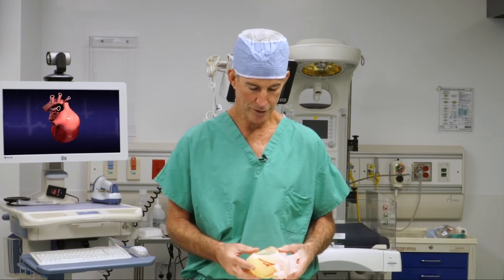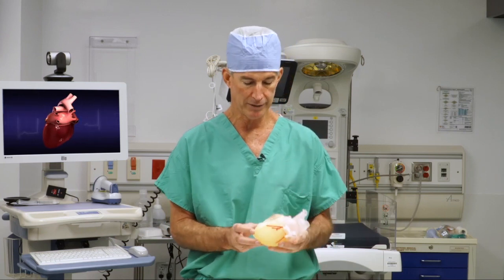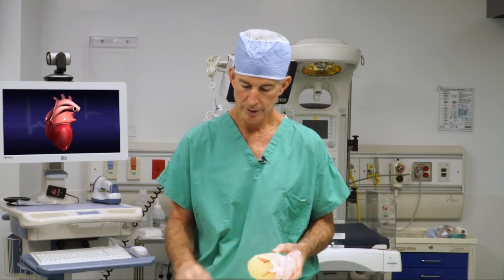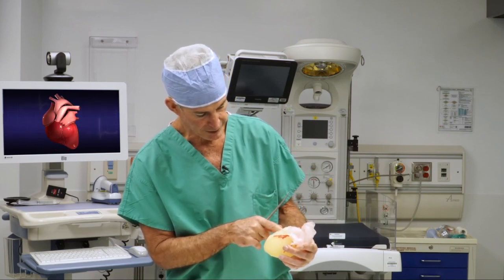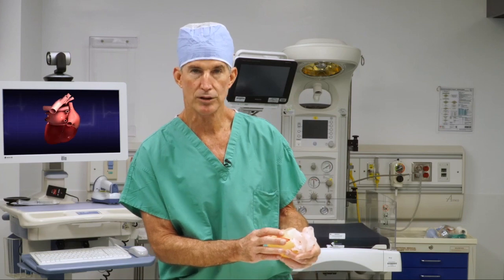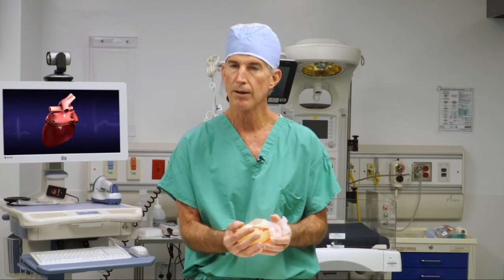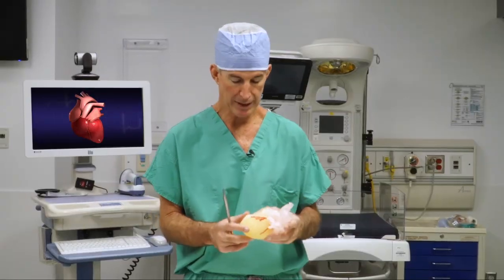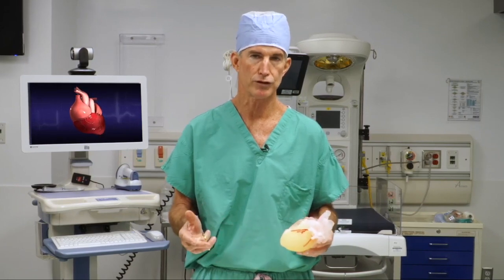Cutting edge realism with Nicklaus Children's Hospital and Stratasys J750 Digital Anatomy Printer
See how ultrarealistic anatomical models assist Dr. Redmond Burke, Director of Cardiovascular Surgery at Nicklaus Children's Hospital. Learn how he uses the Stratasys J750 Digital Anatomy 3D printing technology for pediatric cardiovascular surgical planning.